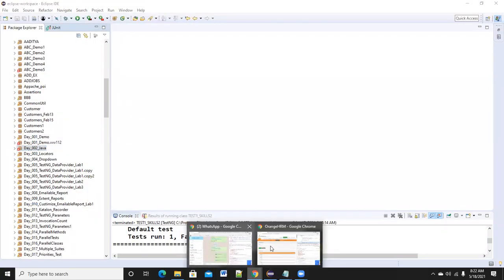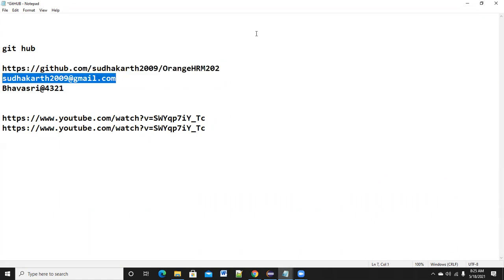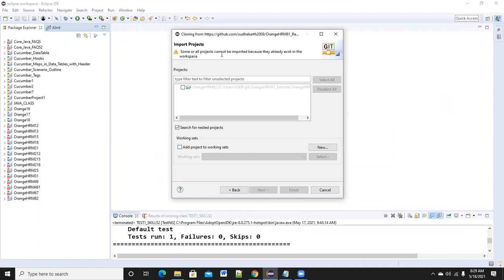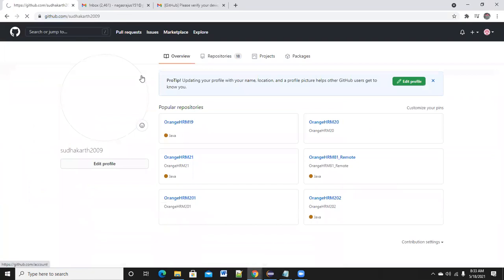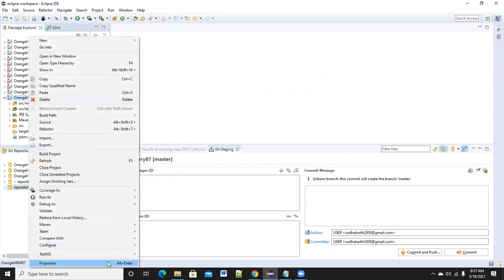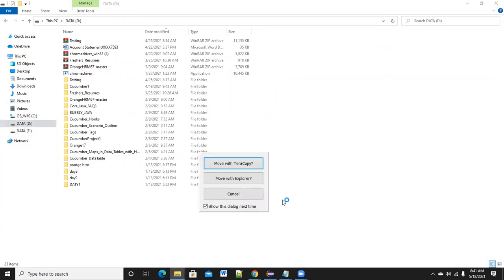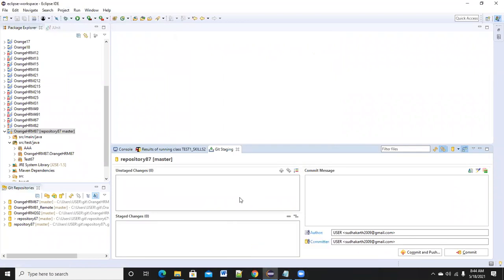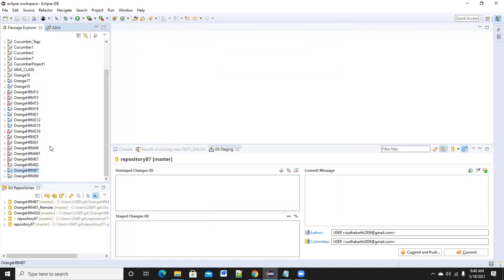GitHUB Latest Selenium Proxy Interview support Sudhakar +91-9294052778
GitHUB Latest